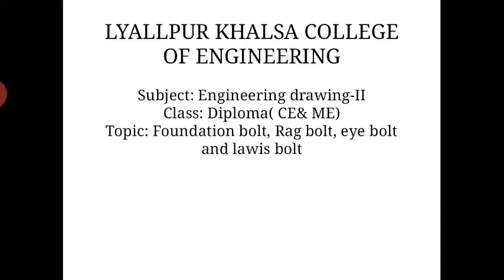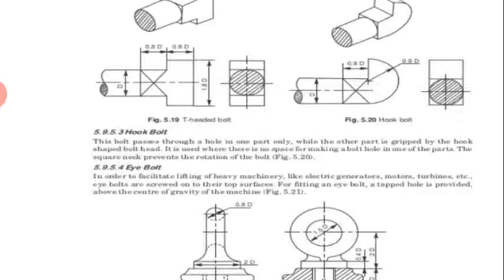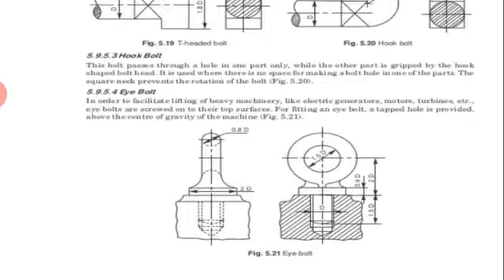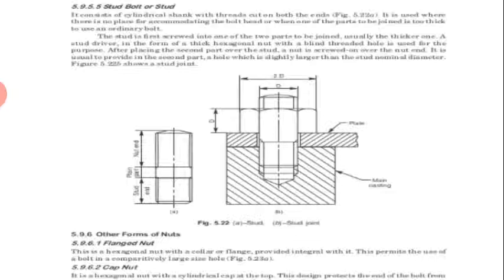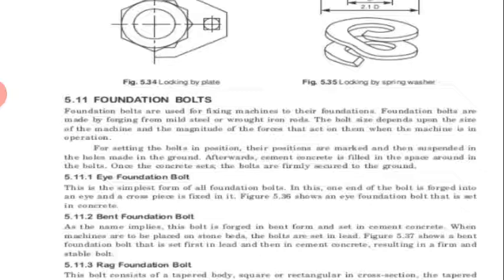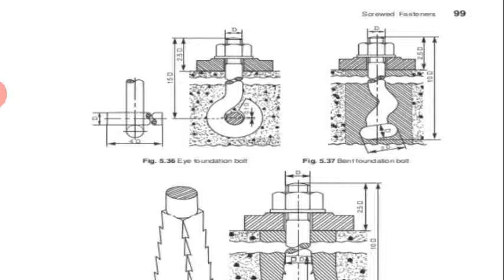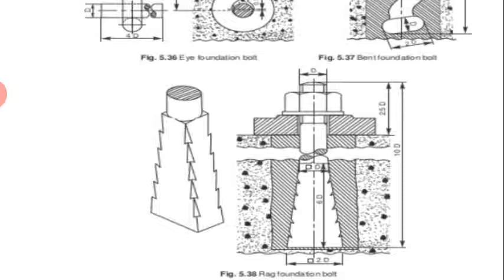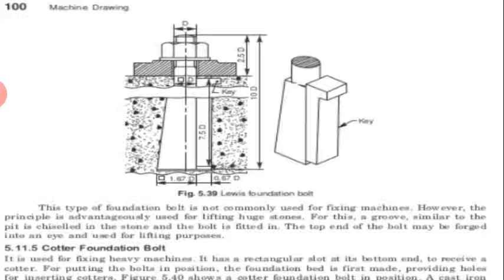20 April 2020